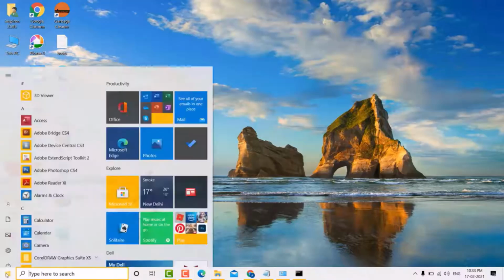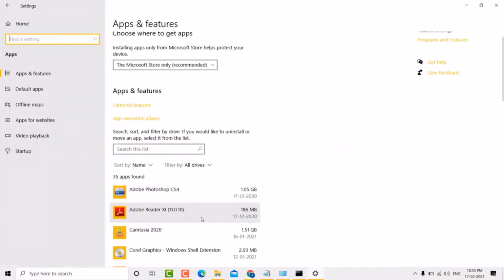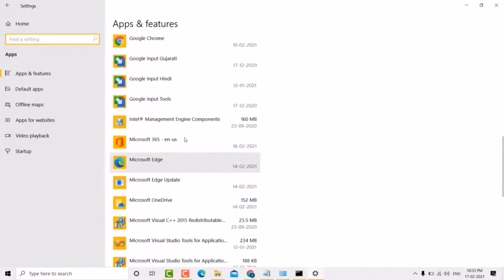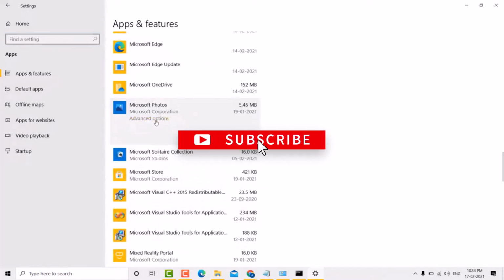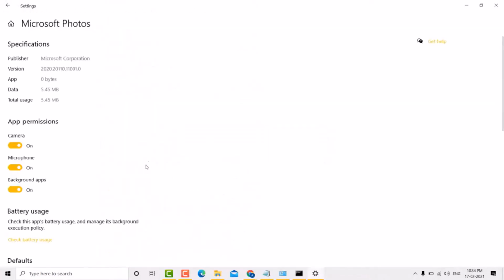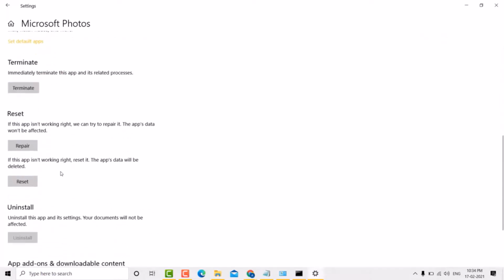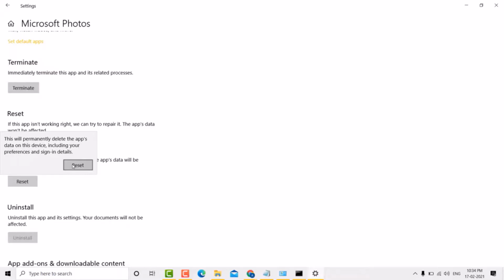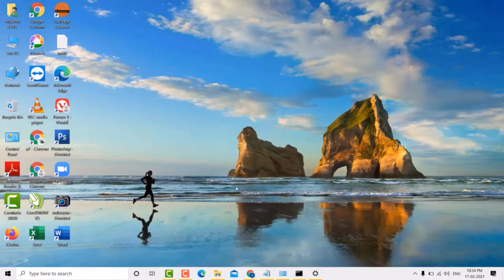How to Repair or Reset Apps and Programs in Windows 10/11